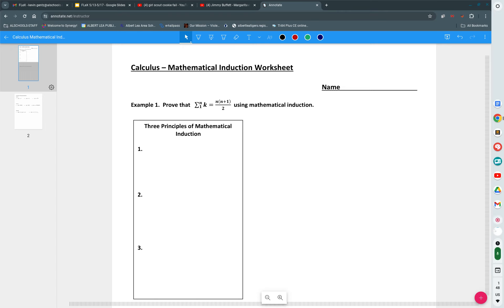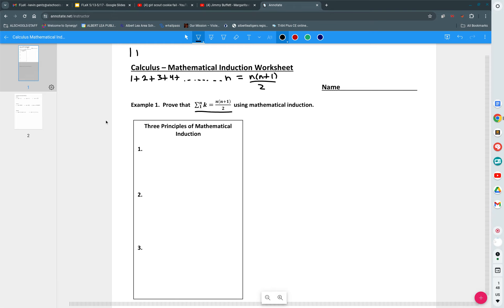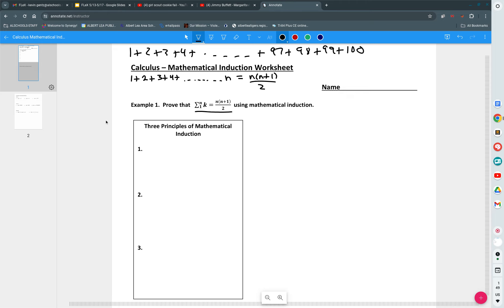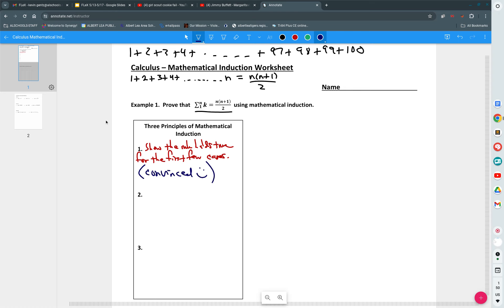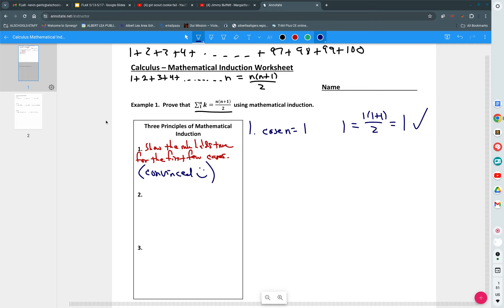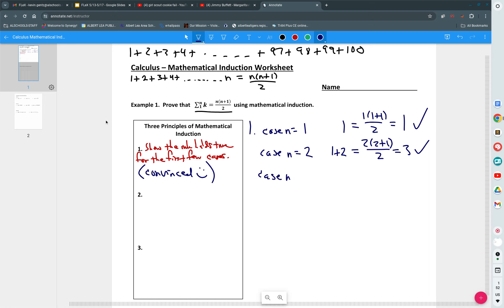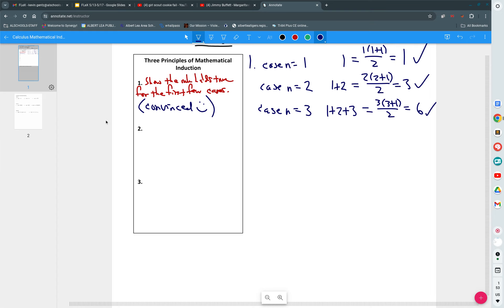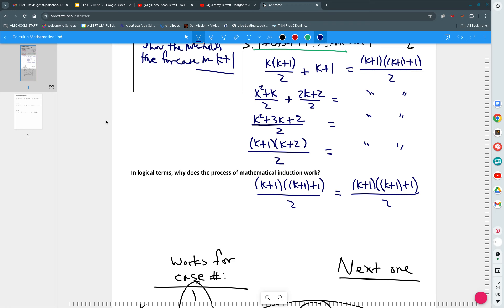Math Induction Day 1 2024